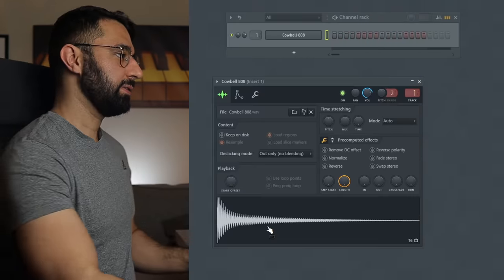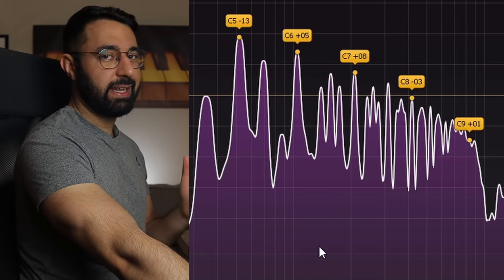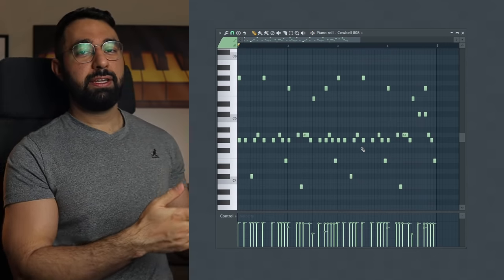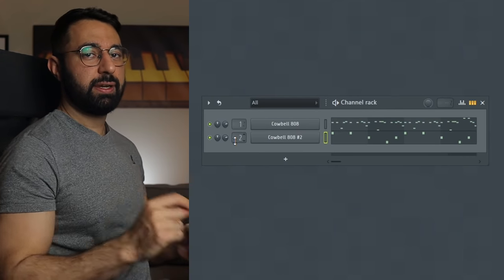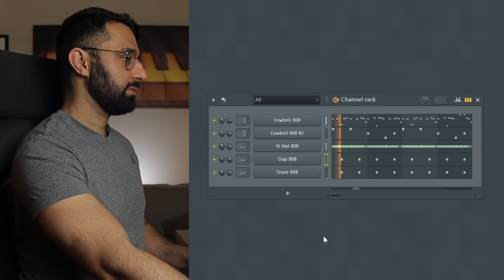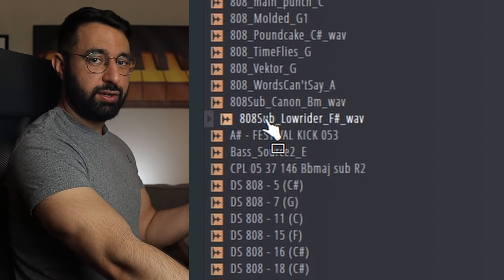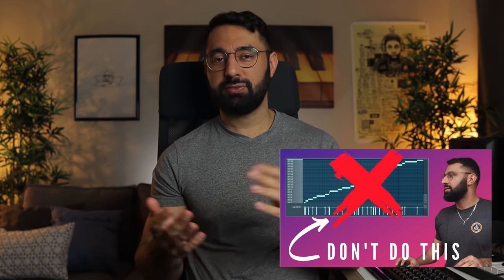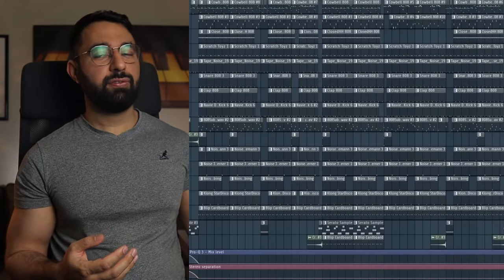How To Make PHONK (Beat making Overexplained)